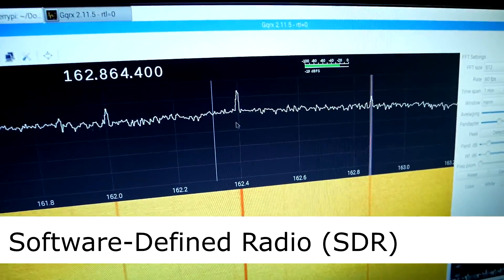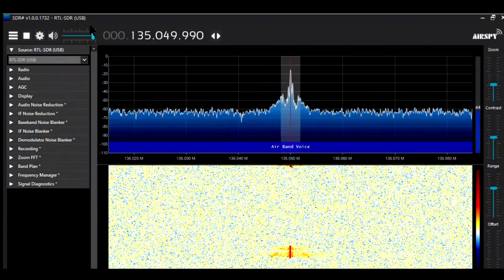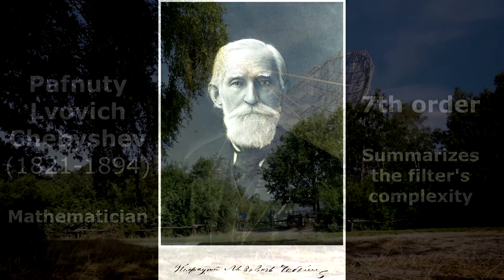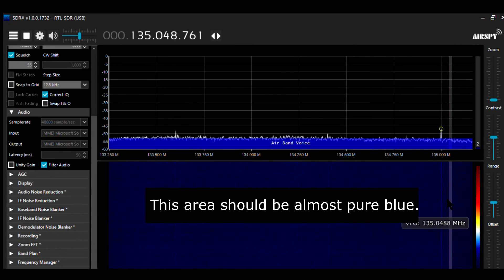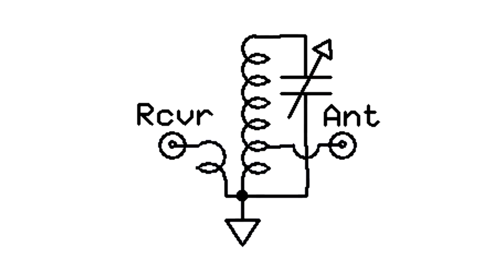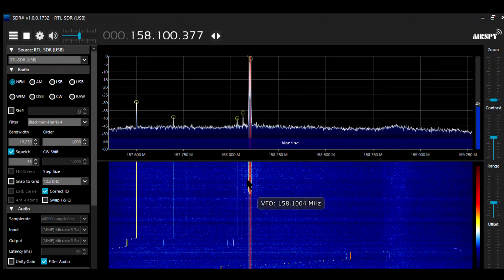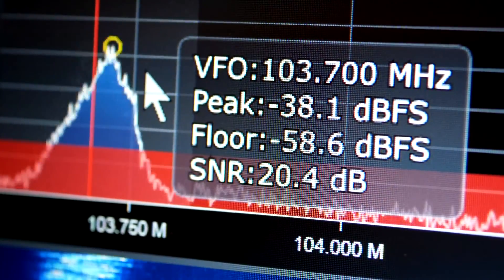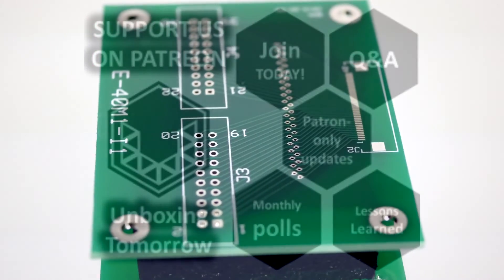Rejecting False Images in Software Defined Radio (SDR)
Interference from strong radio emitters can be challenging for a low-cost Software Defined Radio (SDR). But it doesn't have to be that way, thanks to one simple solution.

We cover
Stock Media provided by AnthonyAlleeson / Pond5
Sweat (Drumless) - P5

Stock Media provided by Groove_Committee / Pond5
Subatomic Particles - Scientific, Medical, Tasking; Percolating, Rhythmic
Important Notice: This video and its contents (the “Information”) belong to Unboxing-tomorrow.com and Voxidyne Media LLC. No license of any intellectual property rights is granted.  The Information is subject to change without notice. The Information supplied is believed to be accurate, but Voxidyne Media LLC assumes no responsibility for its accuracy or completeness, any error in or omission from it or for any use made of it.  Liability for loss or damage resulting from any reliance on the Information or use of it (including liability resulting from negligence or where Voxidyne Media LLC was aware of the possibility of such loss or damage arising) is excluded.